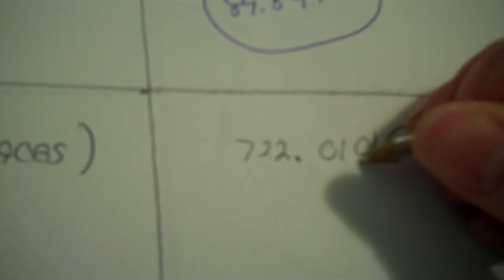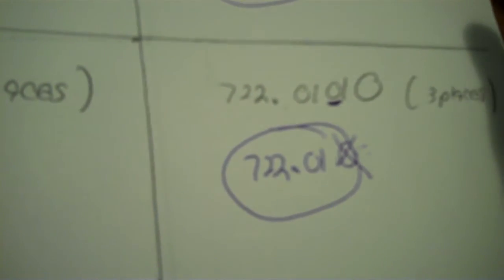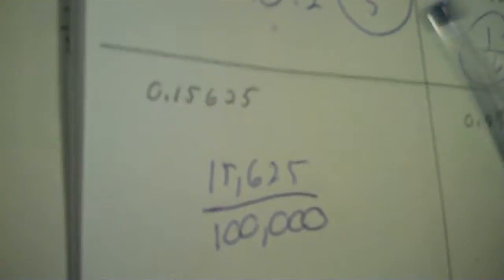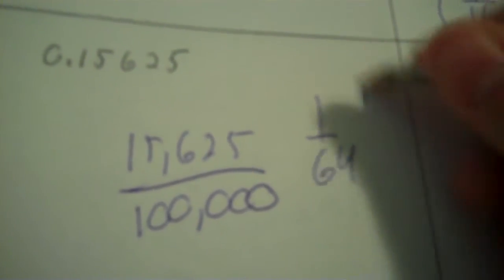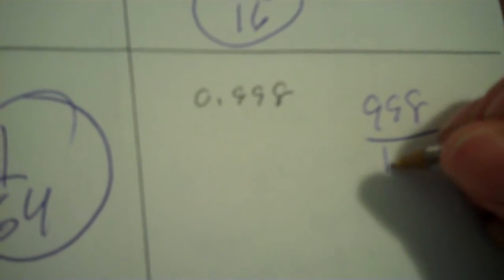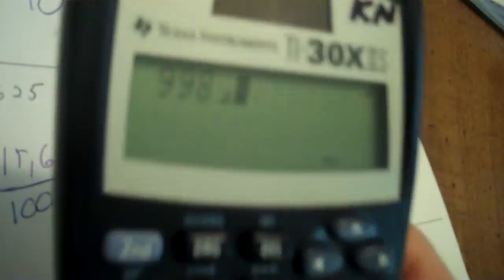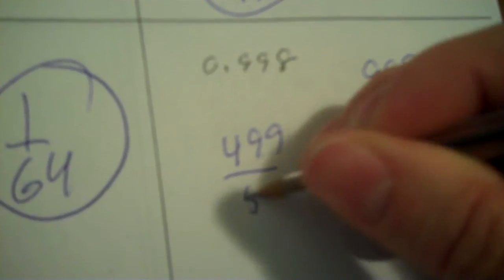2 Tech math 3 1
2 Tech math 3 1